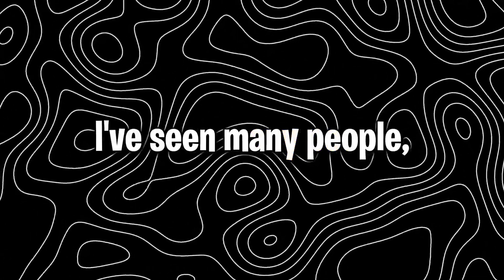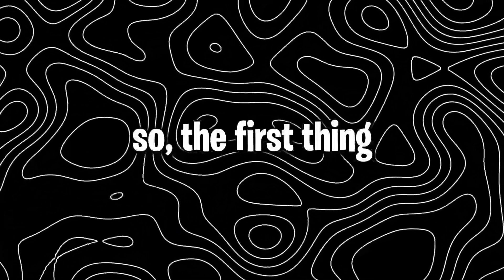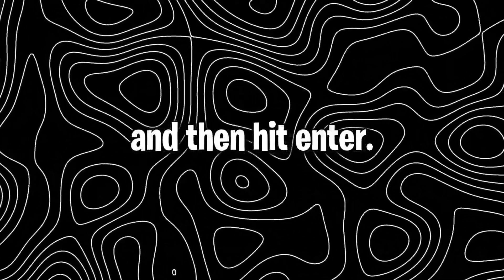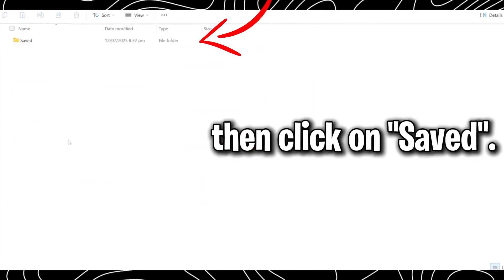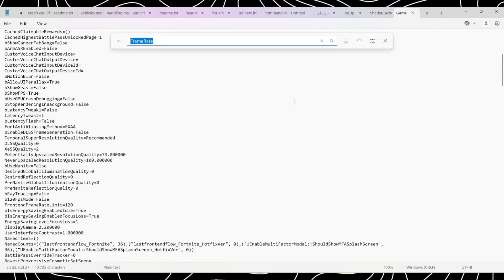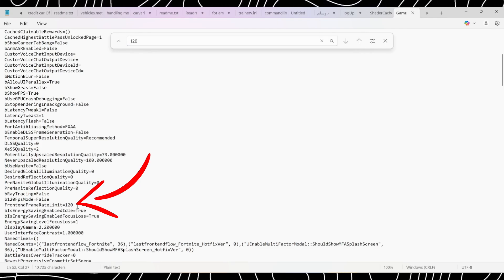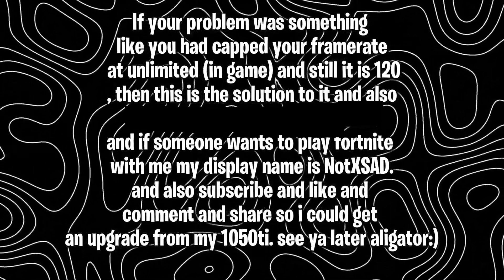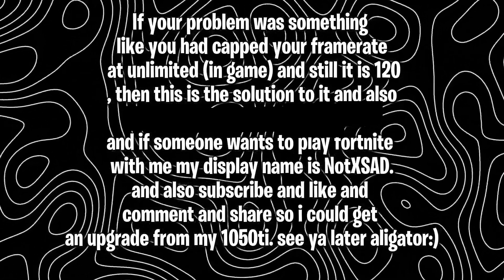How To Fix FRAMERATE (FPS) Capped At 120 FPS IN LOBBY | Fortnite Fix.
In this video, I am going to be showing you guys  Fix FRAMERATE (FPS) Capped At 120 FPS IN LOBBY and  sometimes in gameplay too.

IN JUST 3 EASY STEPS!

1. CLOSING THE GAME AND OPENING RUN APPLICATION!

2. GOING TO THE (GAME SETTINGS.INI) FILE!

3. EDITING IT!

~DONE~

MY PC SPECS:

1050ti Max q GPU
i7 8750H CPU
16GB DDR4 RAM
512 GB SSD

THANKS FOR READING AND WATCHING HOMIES!